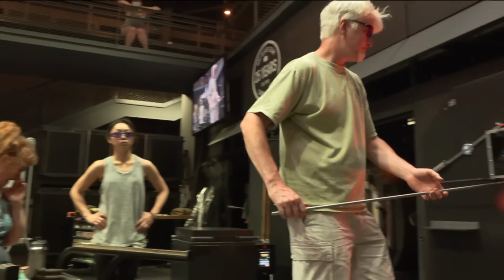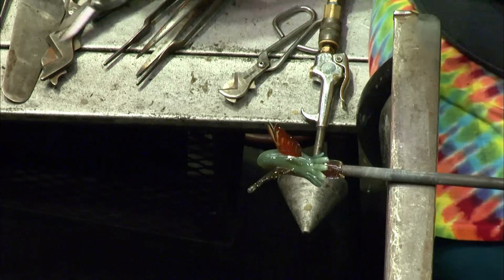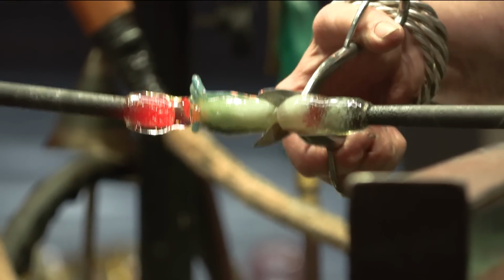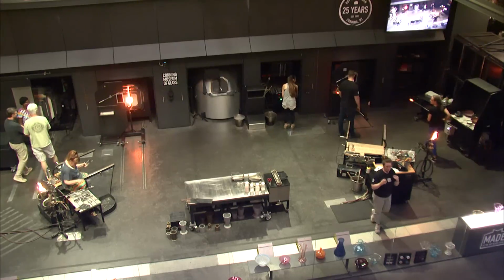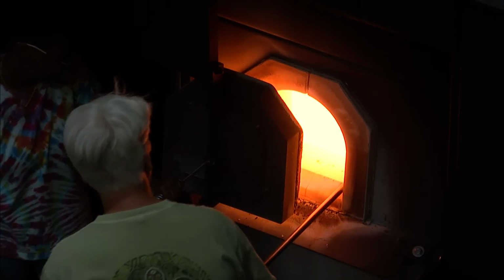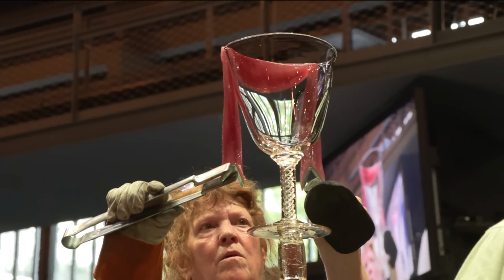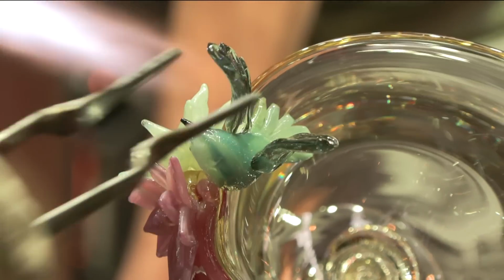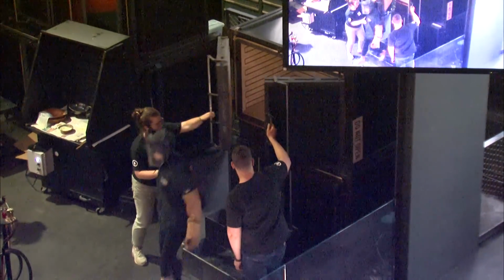Guest Artists Demonstration | Karen Willenbrink-Johnsen & Jasen Johnsen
Watch master glassmakers Karen Willenbrink-Johnsen & Jasen Johnsen in the Amphitheater Hot Shop. During the demonstration, the guest artists will create a whimsical, sculptural piece of art inspired by nature.

 Karen Willenbrink-Johnsen & Jasen Johnson

A testimony to her love of nature, Karen Willenbrink-Johnsen’s work is the result of countless hours of observation and decades being immersed in the glass-working experience. Jasen Johnsen, alongside his substantial glass sculpting skills, is also accomplished in metalworking and tool making. The couple work in their hot glass studio in Bow, Washington. When they are not making glass, they conduct sculpting workshops worldwide.